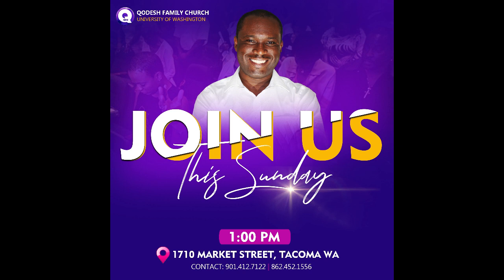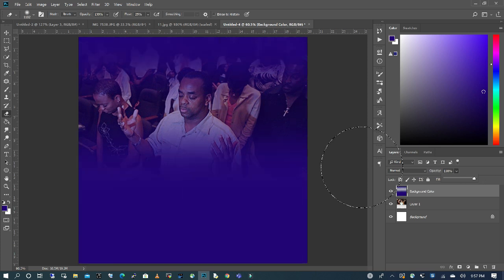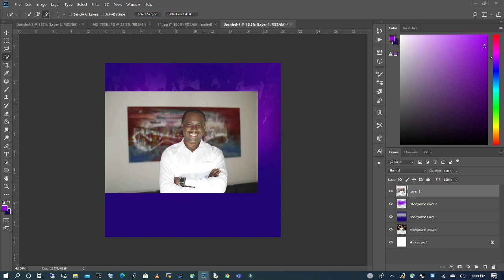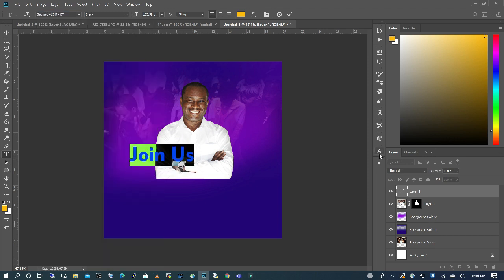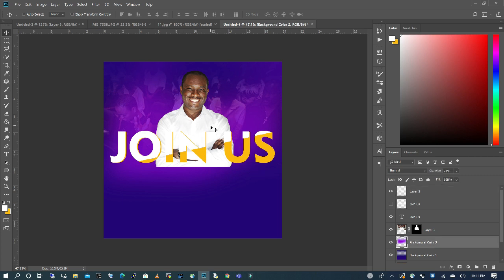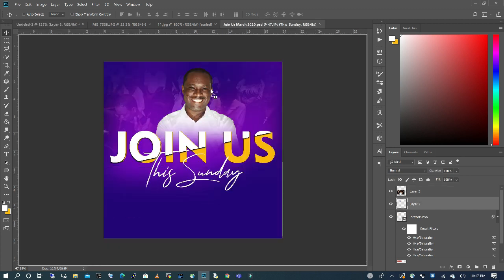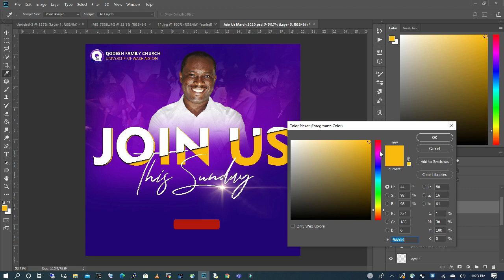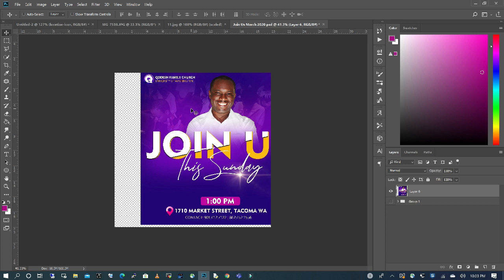How To Design a Church Flyer in Photoshop (2020)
In this tutorial, you will learn how to design a church flyer in Photoshop 2020.

// F R E E    T E M P L A T E

//  R E M O V E    B A C K G R O U N D